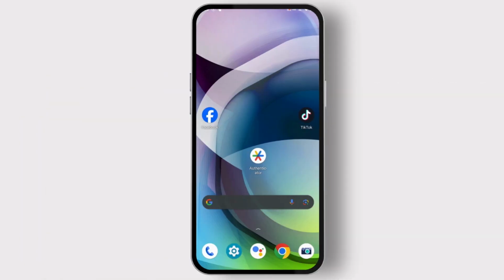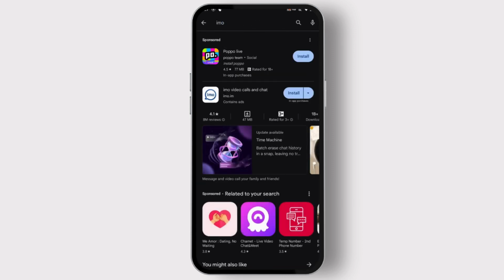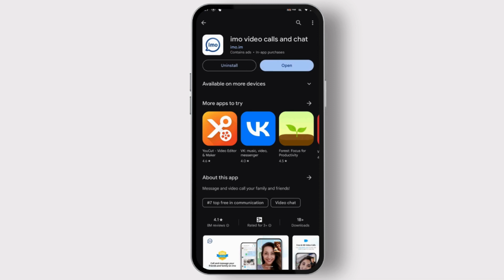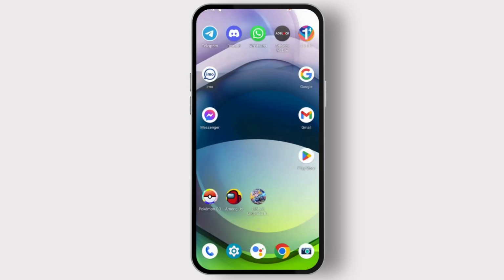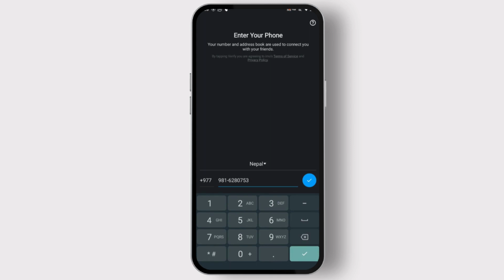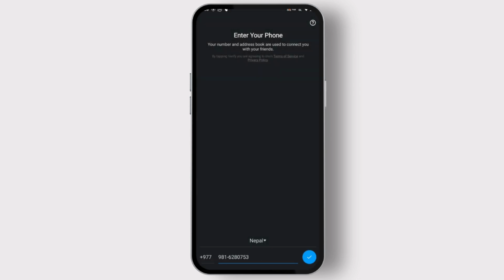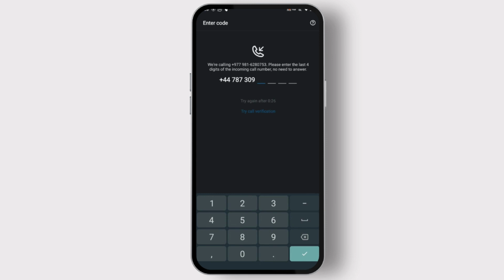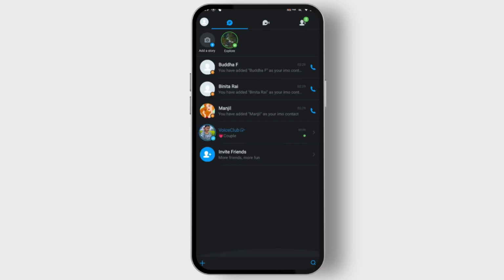How to Create a Imo Account | Signup Imo Account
How to Create a Imo Account - Fast & Easy on App Hacks 101
IMO offers free calls and texts, making it a great alternative! This video from App Hacks 101 shows you how to create an IMO account in just a few minutes. We'll walk you through downloading the app, verifying your phone number, and setting up your profile.